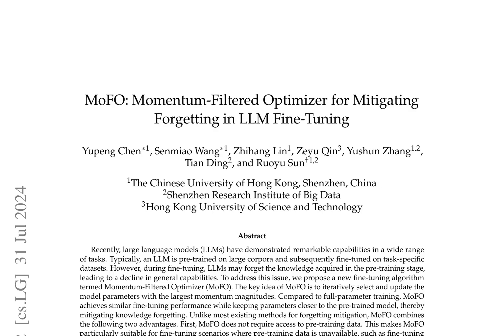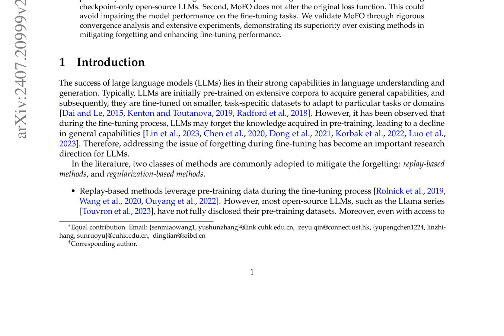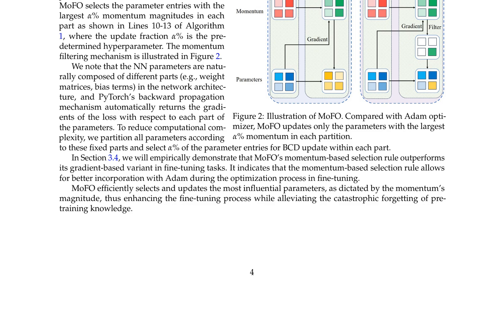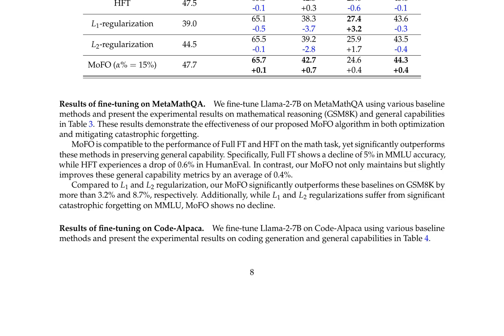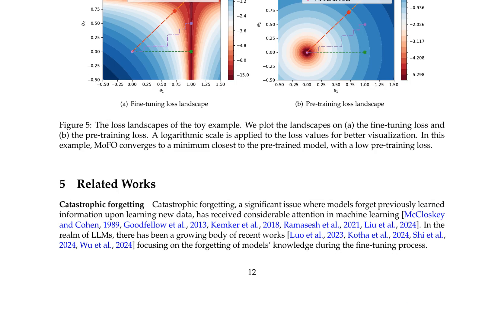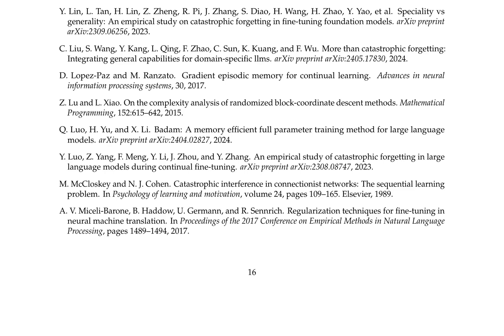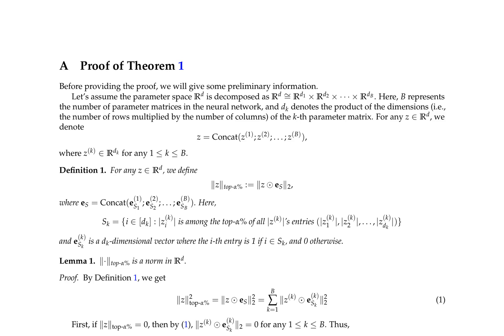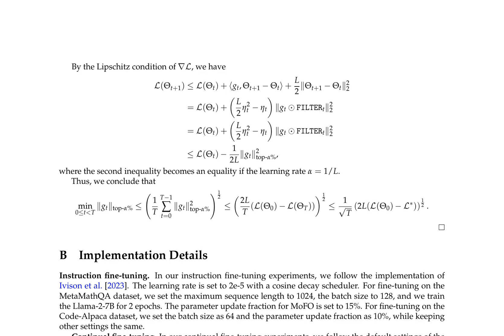MoFO: Momentum-Filtered Optimizer for Mitigating Forgetting in LLM Fine-Tuning 15min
MoFO: Momentum-Filtered Optimizer for Mitigating Forgetting in LLM Fine-Tuning

Yupeng Chen, Senmiao Wang, Zhihang Lin, Zeyu Qin, Yushun Zhang, Tian Ding, Ruoyu Sun

Recently, large language models (LLMs) have demonstrated remarkable capabilities in a wide range of tasks. Typically, an LLM is pre-trained on large corpora and subsequently fine-tuned on task-specific datasets. However, during finetuning, LLMs may forget the knowledge acquired in the pretraining stage, leading to a decline in general capabilities. To address this issue, we propose a new fine-tuning algorithm termed Momentum-Filtered Optimizer (MoFO). The key idea of MoFO is to iteratively select and update the model parameters with the largest momentum magnitudes. Compared to full-parameter training, MoFO achieves similar fine-tuning performance while keeping parameters closer to the pre-trained model, thereby mitigating knowledge forgetting. Unlike most existing methods for forgetting mitigation, MoFO combines the following two advantages. First, MoFO does not require access to pre-training data. This makes MoFO particularly suitable for fine-tuning scenarios where pre-training data is unavailable, such as fine-tuning checkpoint-only open-source LLMs. Second, MoFO does not alter the original loss function. This could avoid impairing the model performance on the fine-tuning tasks. We validate MoFO through rigorous convergence analysis and extensive experiments, demonstrating its superiority over existing methods in mitigating forgetting and enhancing fine-tuning performance.